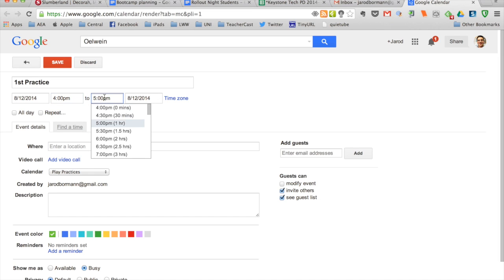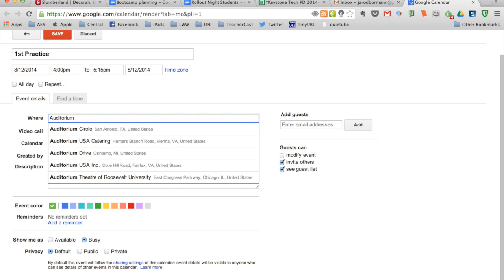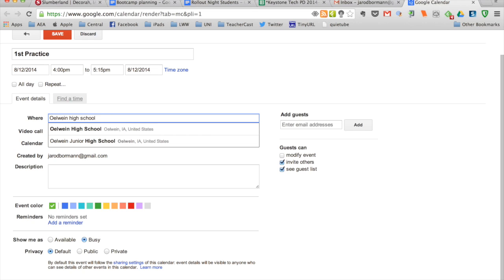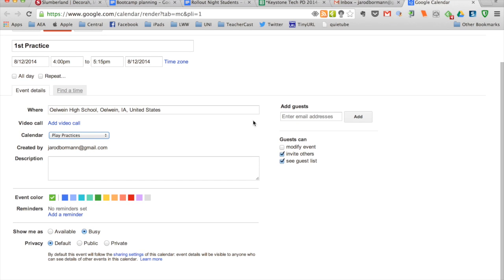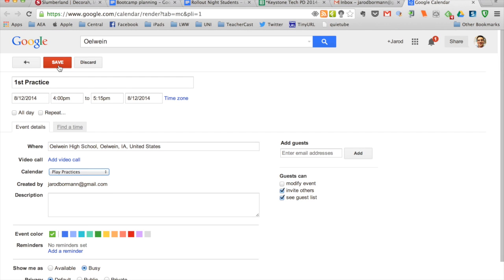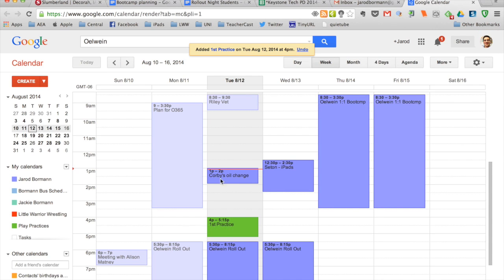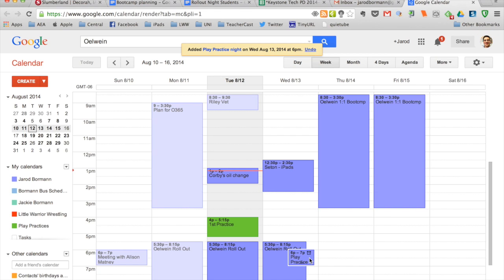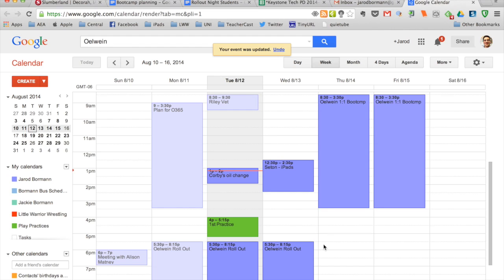Creating an Event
Creating an Event in Google Calendar